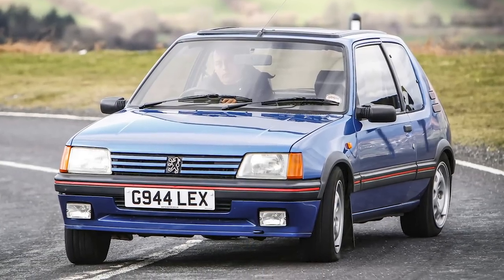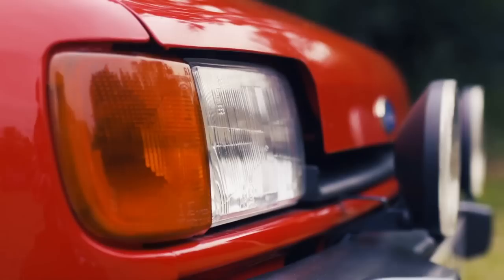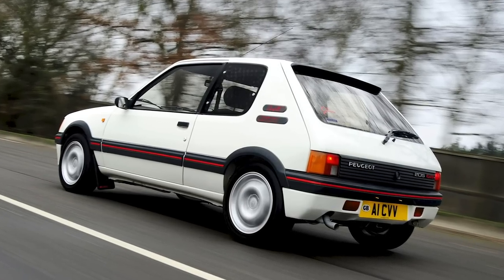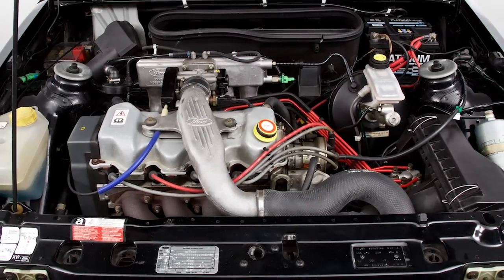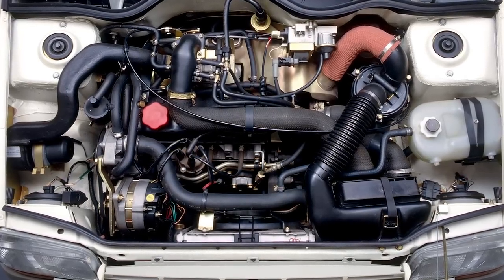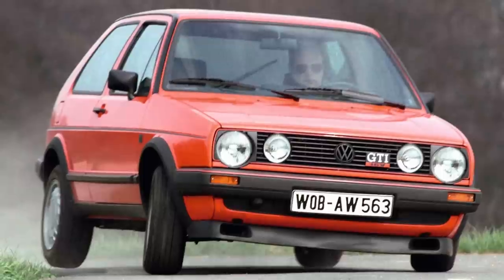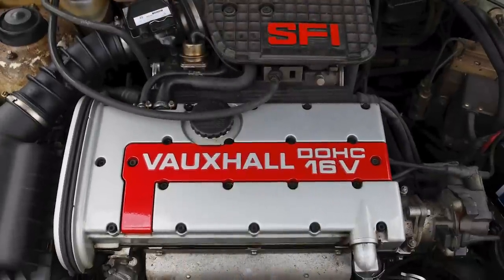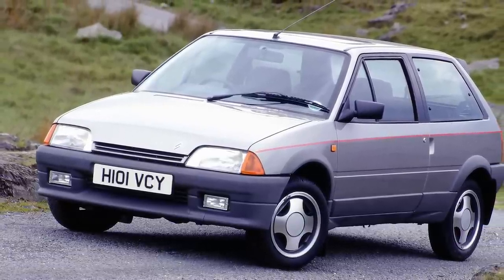The best hot hatches of the 1980s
While the 1970s was the decade that birthed the hot hatch and the 1990s really saw it explode into the mainstream, it was the 1980s that saw the major growth of the smallest sportscars in the world.

Following on from such cars as the first Volkswagen Golf GTI, the Renault 5 Alpine, Simca 1100 TI and Vauxhall HS Chevette, the hot hatch scene exploded in the decade of Thatcher, Reagan and the end of the Soviet Union. Stars included the Peugeot 205 GTI, Ford Escort RS Turbo, Renault 5 GT Turbo and second generation Golf GTI. Out of all the legions of hot hatches that emerged, these are our favourites.